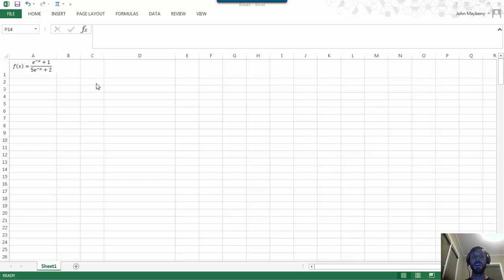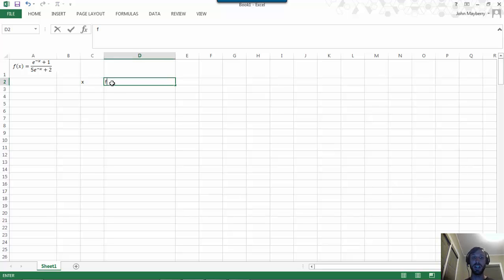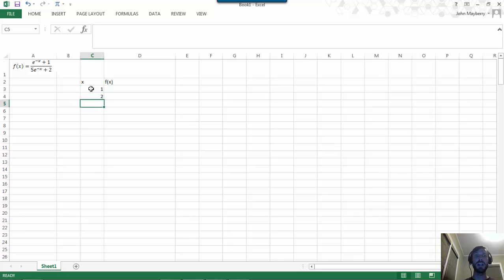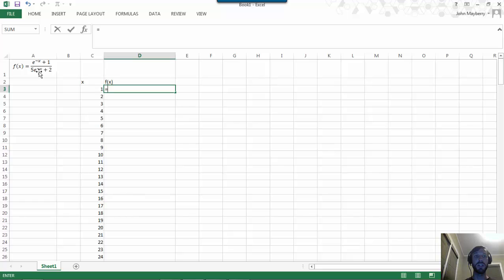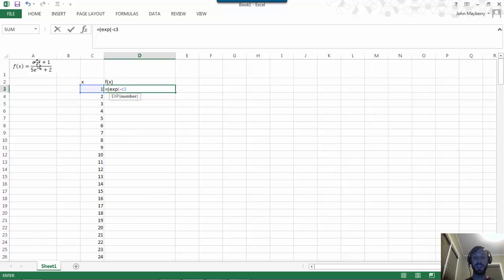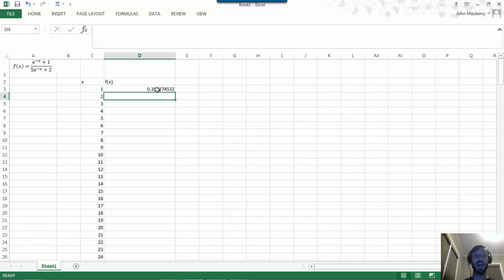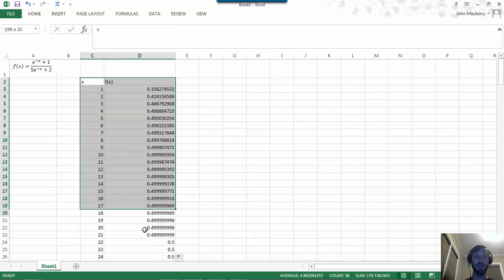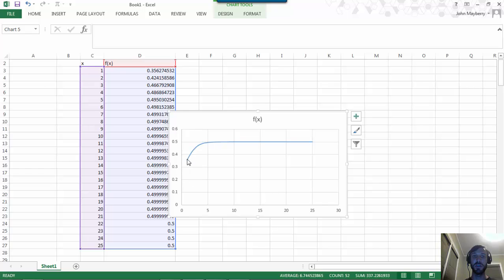Limits at Infinity with Excel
Investigating the limit of a ratio of two sums of exponential functions as the input goes to infinity.